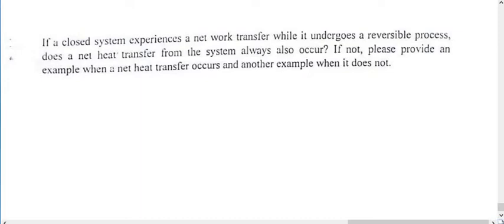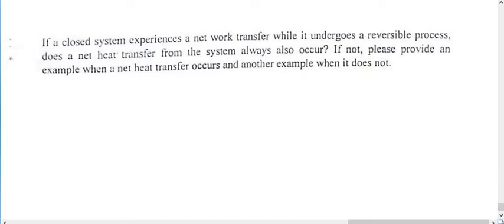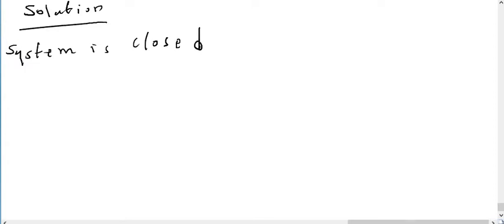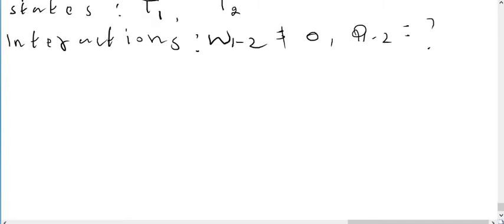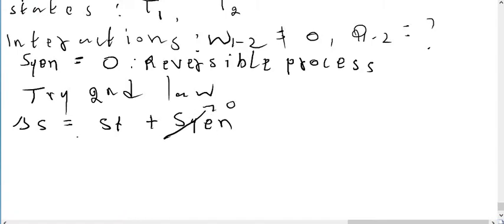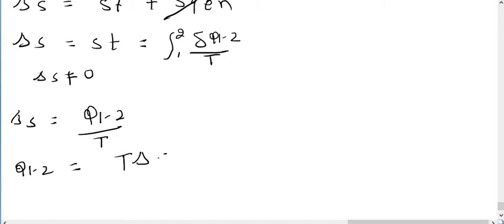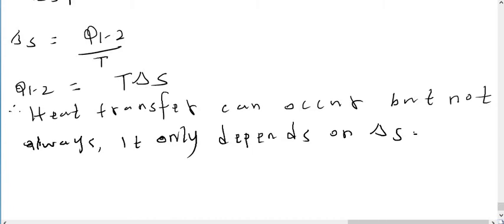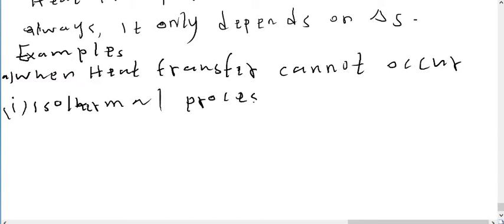Challenge problem 7, occurrence of heat transfer in reversible thermodynamics processes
This problem was solved by BUK petroleum engineering student and dedicated toward the academic  in order to reduce the misunderstanding of thermodynamics and to see how the first and second law of thermodynamics can be accumulated together to solve problems and Analyze the occurrence of heat transfer in reversible thermodynamics processes. The question solved is one of the thermodynamics problems which their solutions wouldn't be found on internet or YouTube